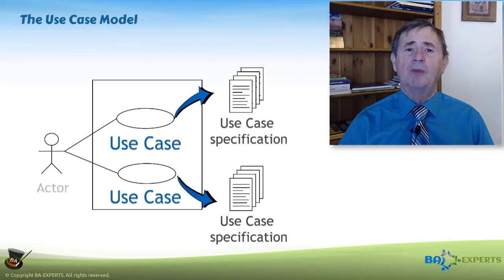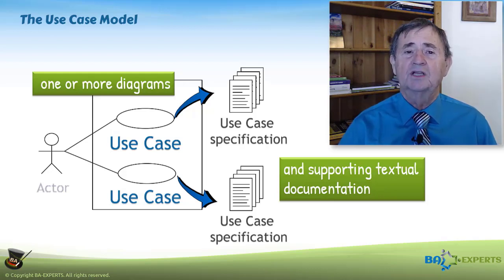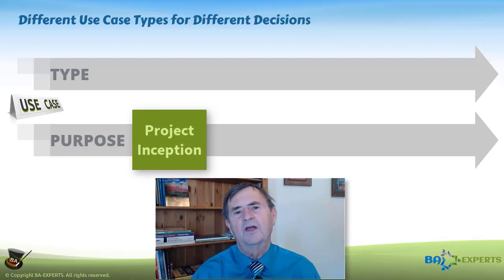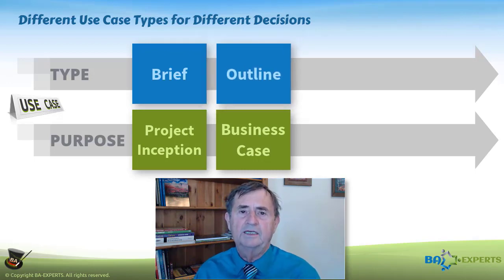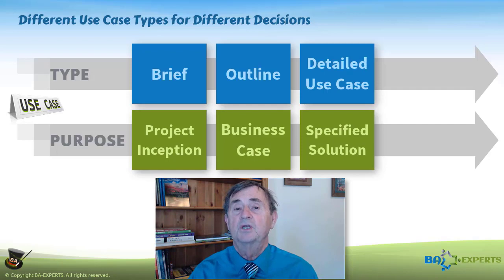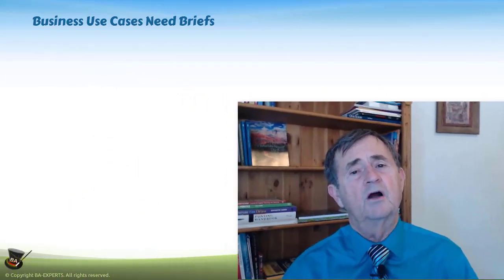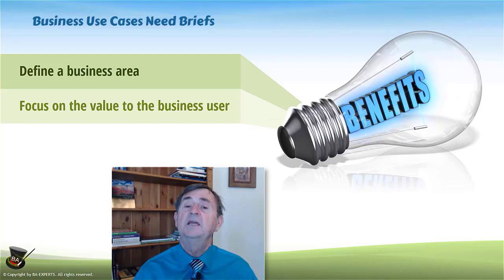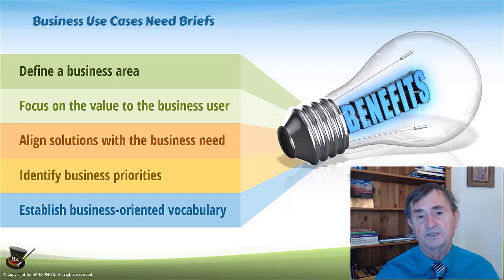Introduction to Business Use Cases for Lean and Agile Environments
If you want to learn how to create Use Cases, check out our Udemy course: Lean / Agile Business Analysis: Writing BUSINESS Use Cases and I'll see you in lesson 1! UseCases FunctionalRequirements Business Analysis

Use Case model, Use Case Diagram, and Use Case Specifications.

A look at the different types of Use Cases - the brief, the outline, the detailed use case, and the full use case. Use Cases are a case where one size does not fit all. Lean Use Cases are only written to the level of detail appropriate to the immediate need.

A Use Case brief is a conversation starter just like a User Story. In a lean environment, you should not delve deeper into the Use Case until more detail is required to move it forward.

Browse our online courses and books to get your Business Analyst career to the next level.